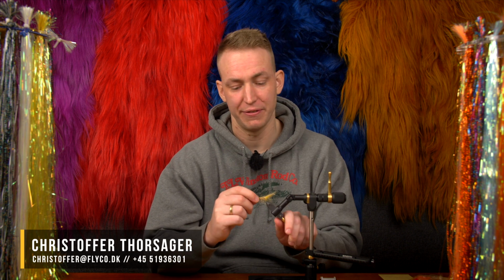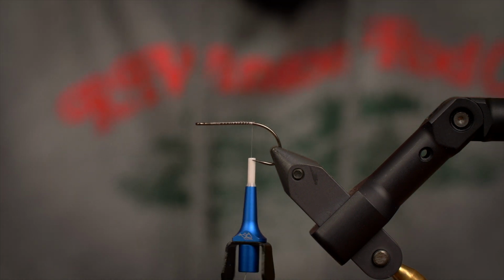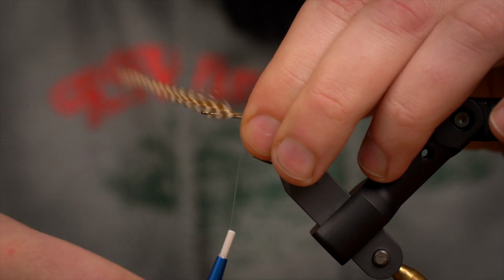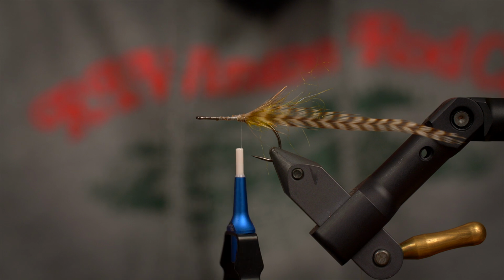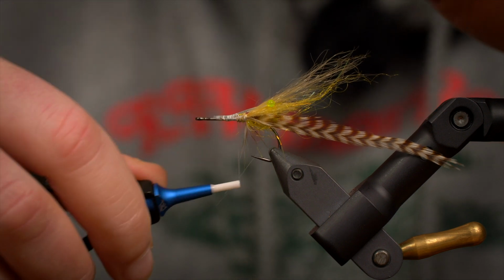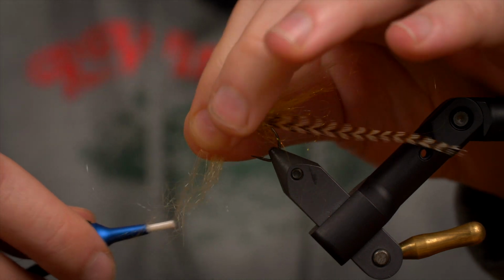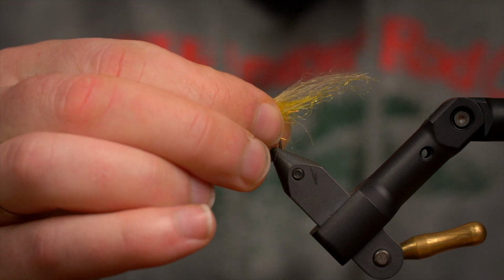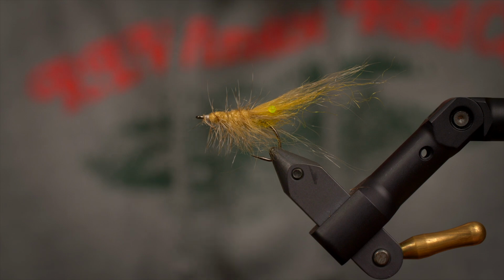FlyCo Flytying - Dealicious little shrimp, with the new Color ESE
Christoffer has once again sat down behind the vice, and shown som fly tying with the some of the important products we have in stock right now.
A great little shrimp pattern with some of the new ewing hackles and easy shrimp eyes.